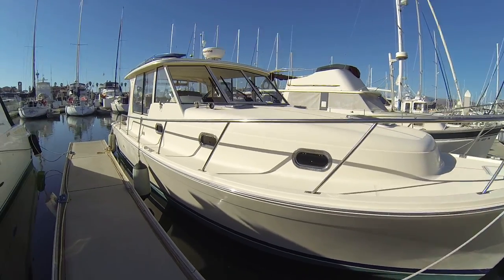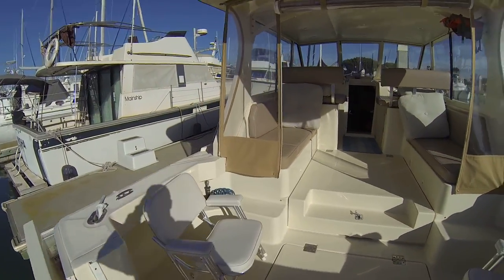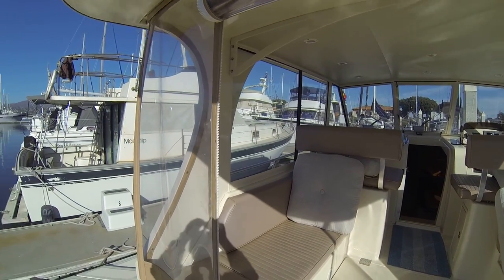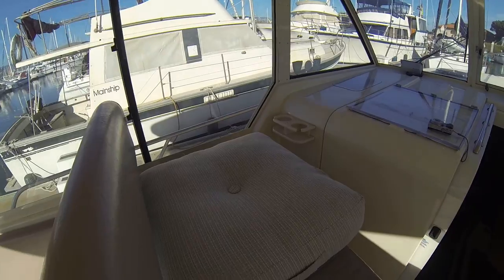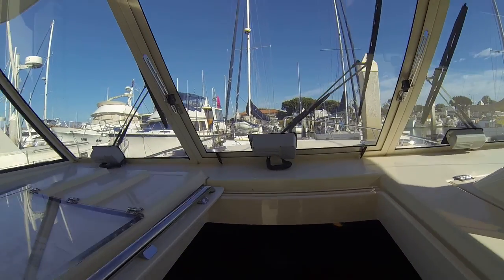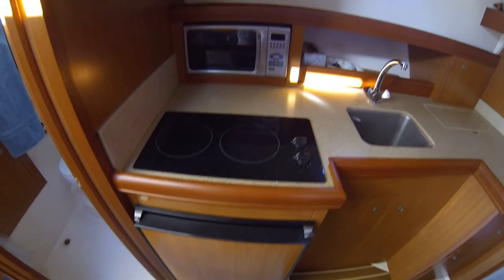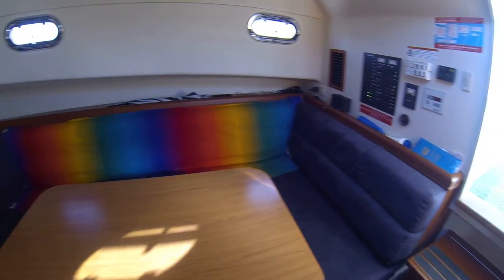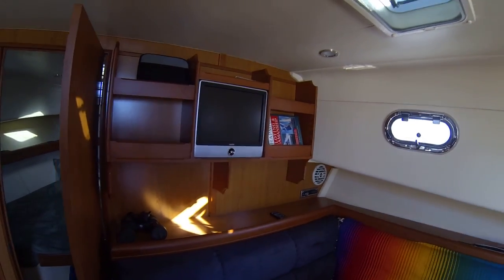Mainship Pilot 34 Sedan Walkthrough from Seacoast Yachts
Local Knowledge, Unsurpassed Experience, and Digital Marketing Expertise from Santa Barbara to San Diego.
We combine professionalism with a strict code of ethics, and decades of boating experience. We work as a team every day to exceed our client’s expectations and to encourage long-term, professional relationships that promote enthusiasm for the yachting lifestyle. The value of Seacoast team’s experience is evident through their successful and continued strong sales, variety of yachts available, satisfied clients, and repeat customers.  Collectively, our team has represented almost every yacht brand on the west coast and are true experts in the field. You will not find anyone to who works harder or smarter than a Seacoast agent.  Are you ready to experience the Seacoast difference?